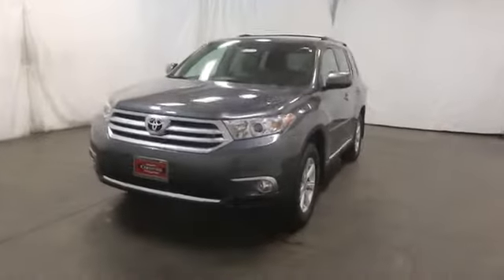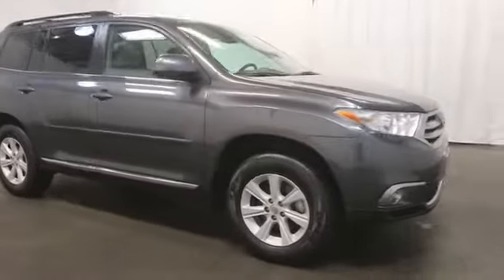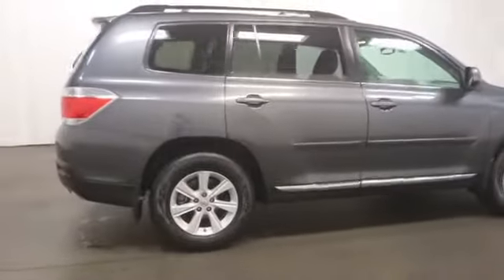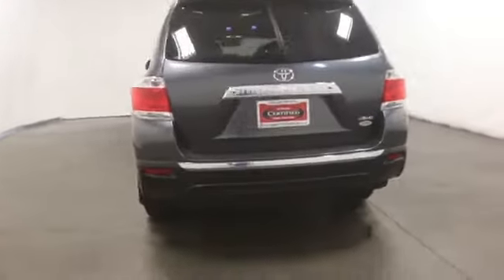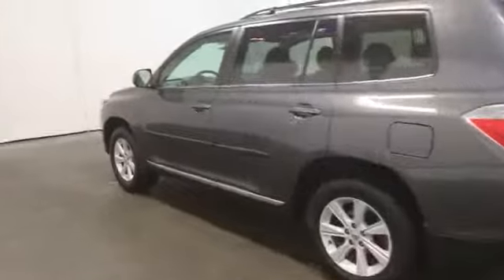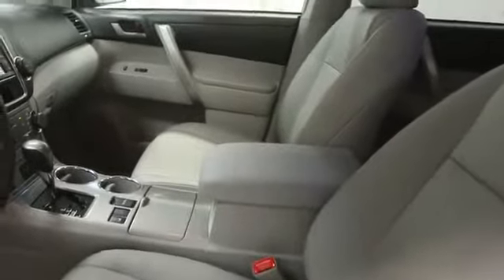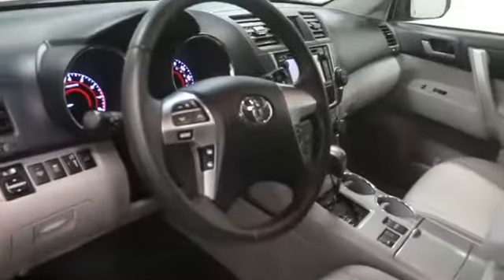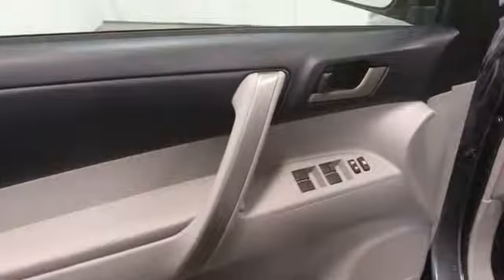2013 Toyota Highlander in Reno near Carson City, Lake Tahoe, Northern Nevada 141004A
2013 Toyota Highlander SE - Stock#: 141004A - VIN#: 5TDBK3EHXDS213625

Reno Toyota
2100 Kietzke Lane

We are committed to working with you to share the features and benefits of this attractive vehicle. You won't find a cleaner 2013 Toyota Highlander than this one-owner creampuff. It is nicely equipped with features such as AWD, ABS brakes, Alloy wheels, Electronic Stability Control, Heated door mirrors, Heated Front Bucket Seats, Heated front seats, Heated Outside Mirrors, Illuminated entry, Low tire pressure warning, Power moonroof, Power Tilt/Slide Moonroof, Remote keyless entry, and Traction control. This Toyota Highlander has a great cockpit layout, with all the controls easy to find and right where you need them. Toyota Certified Pre-Owned means you not only get the reassurance of a 12mo/12,000 mile Comprehensive warranty, but also up to a 7yr/100,000-Mile Powertrain Limited Warranty, a 160-point inspection/reconditioning, 1yr Roadside Assistance, trip-interruption services, rental car benefits, and a complete CARFAX vehicle history report. Our goal is to exceed your expectations by ensuring the highest quality of service. Please give us a call, send an email, or visit us for more information.